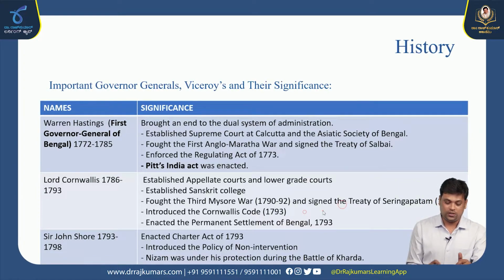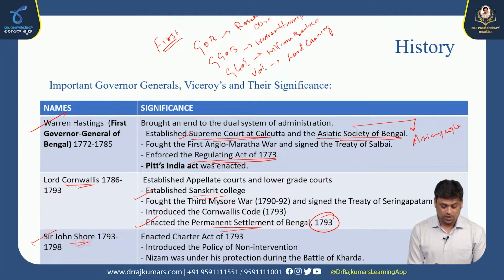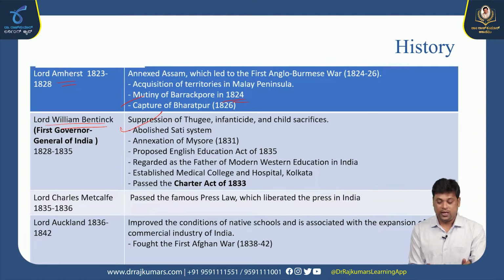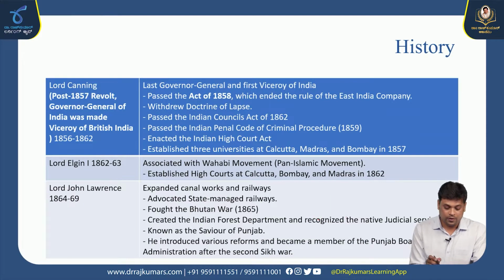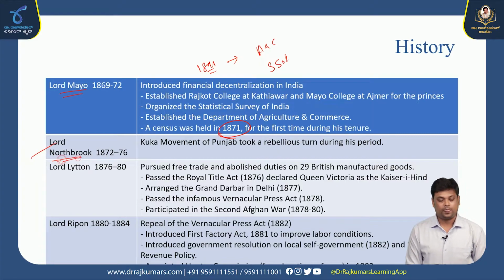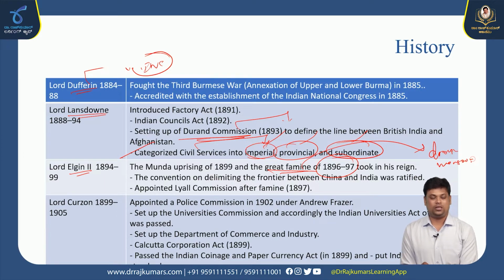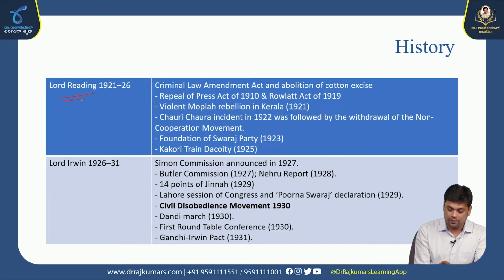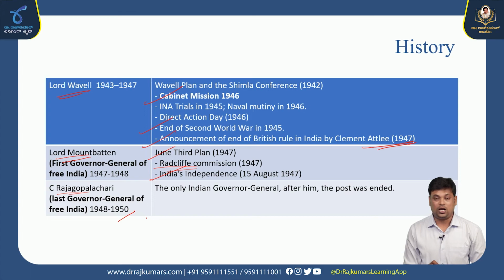AGNEEPATH - MODERN HISTORY 10 List of Governor Generals & Viceroys